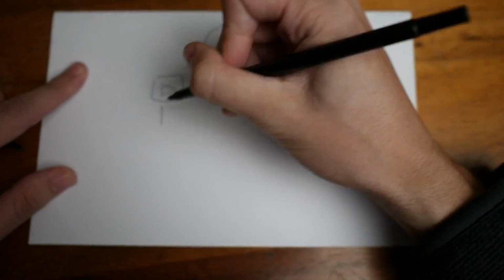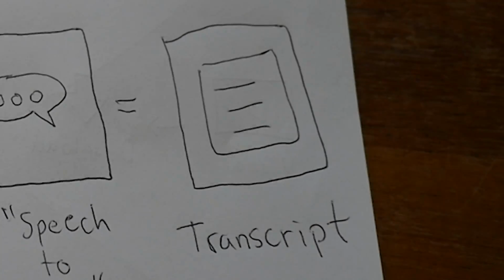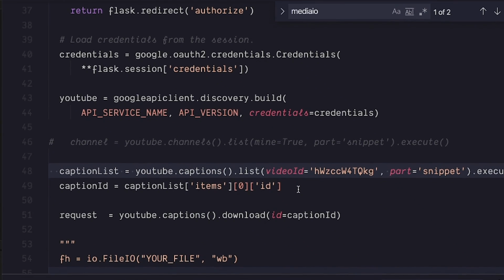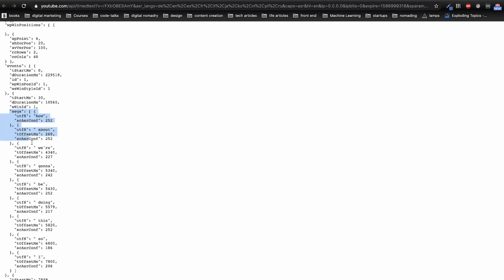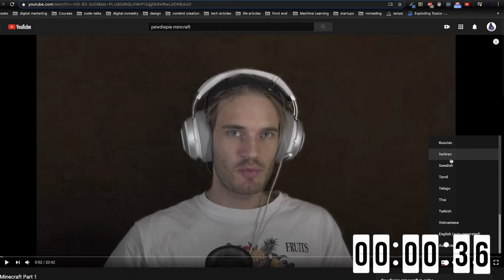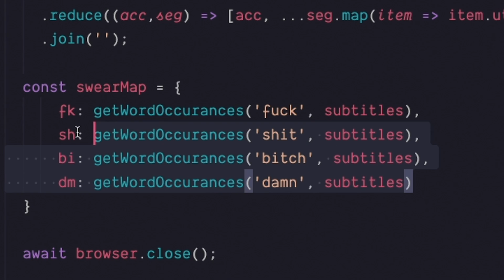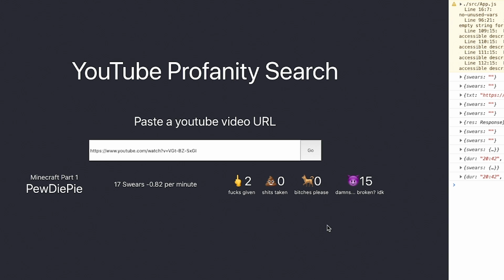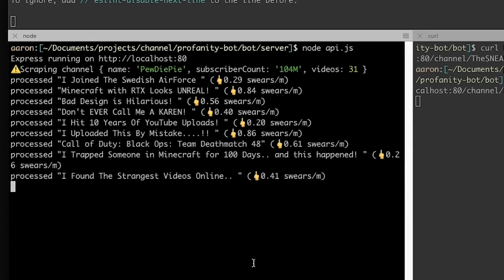Coding a bot to find the profanity king of YouTube